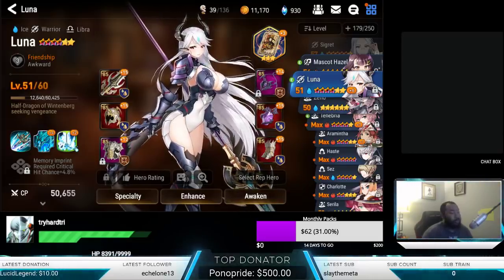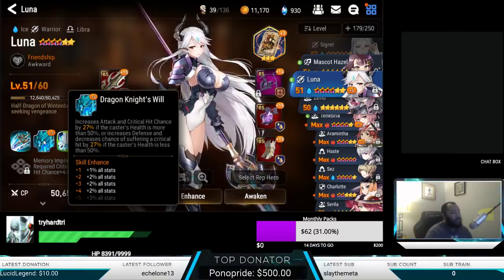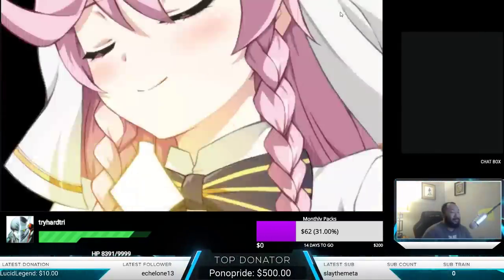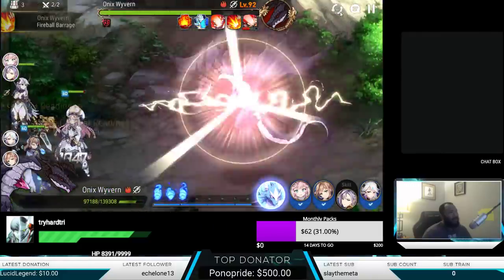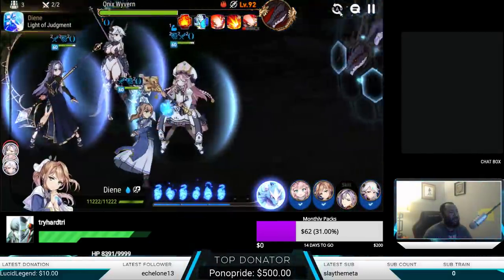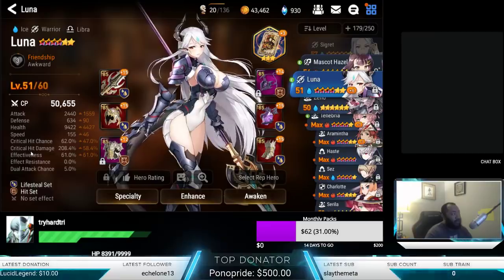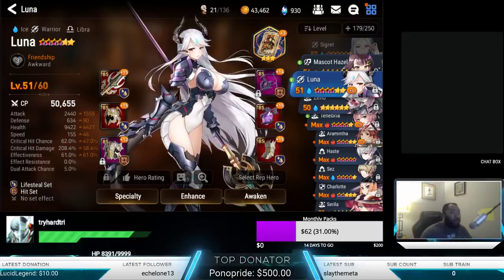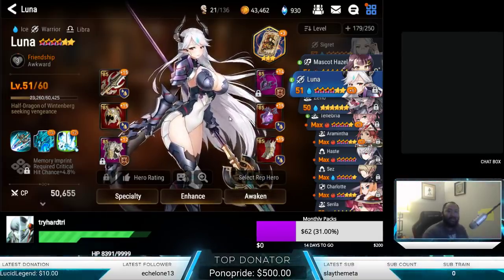Using Luna In Your Team: Epic Seven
Join me in this Epic Seven video as we talk about how to use your Luna after you've pulled her.